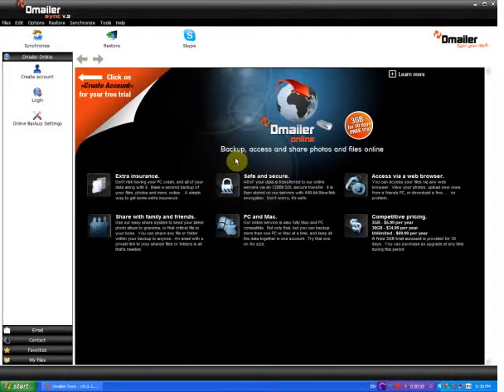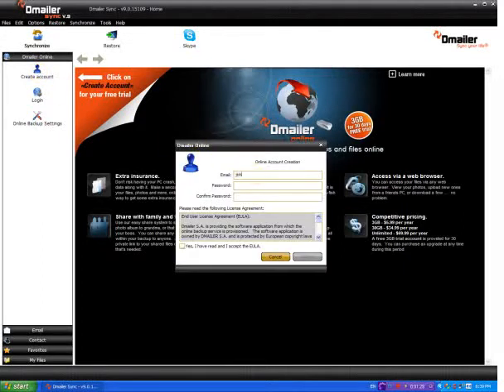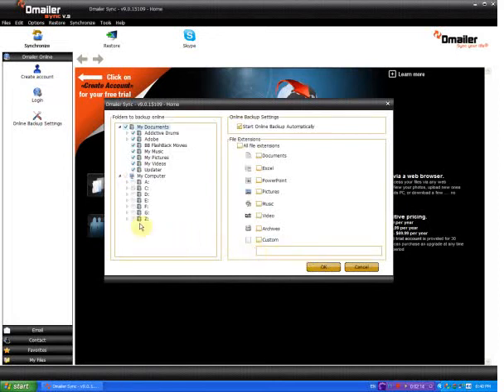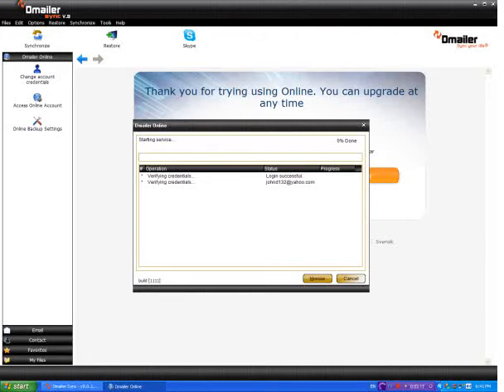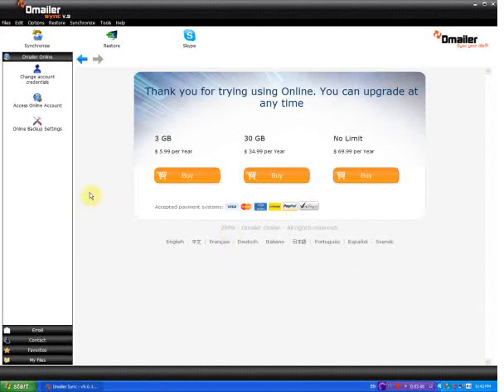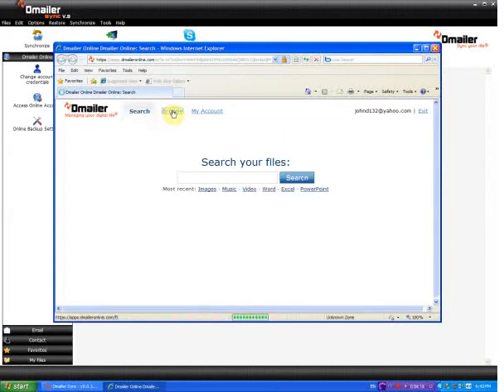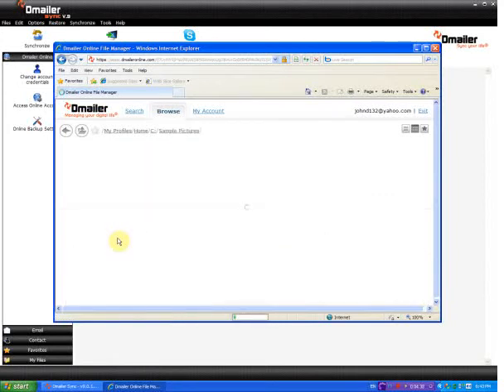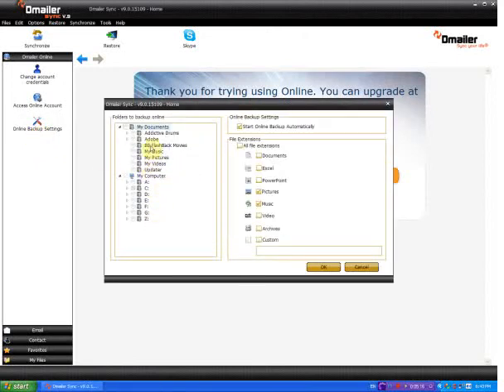How to Backup Your Data with Dmailer Online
Dmailer Online is a subscription based online storage system for both Dmailer Sync and Dmailer Backup. You can find the review for Dmailer